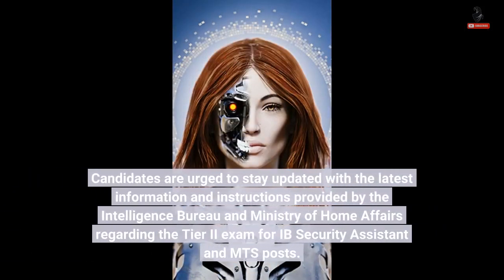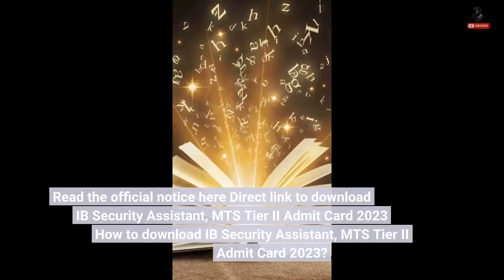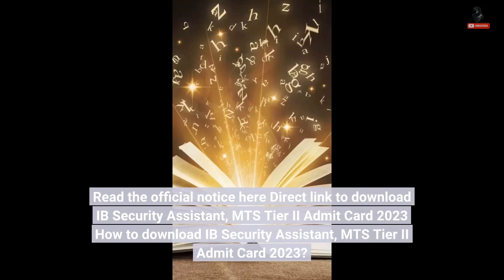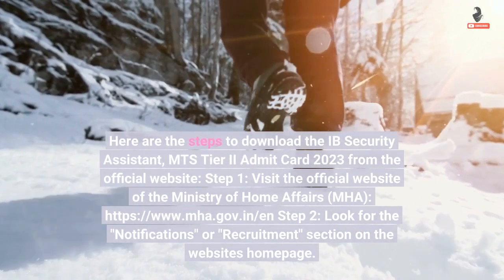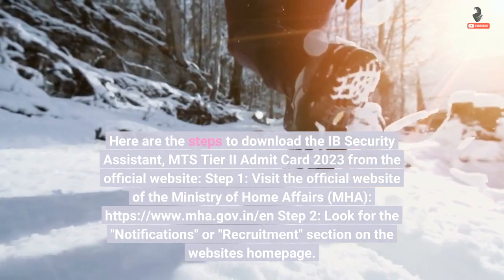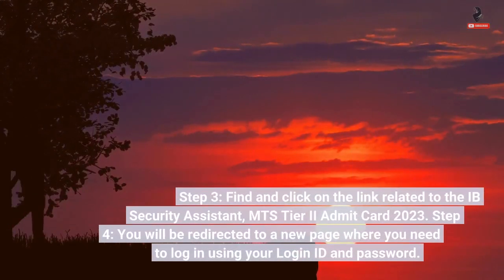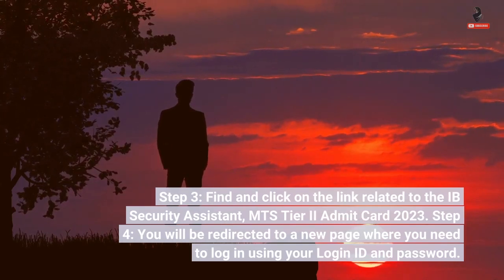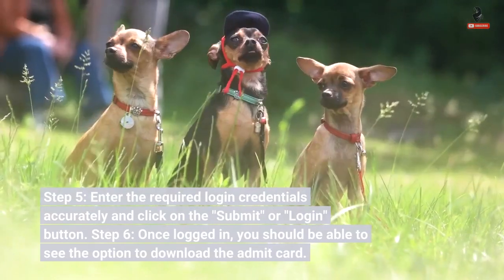IB MHA releases Security Assistant, MTS Tier II Admit Card 2023; download here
IB SA Tier II Admit Card 2023: The Intelligence Bureau (IB), under the Ministry of Home Affairs (MHA), has announced the release of the IB Security Assistant, MTS Tier II Admit Card 2023. Candidates who have been shortlisted for Tier II can now download their admit cards from the official website of the MHA. To access the admit card, candidates need to visit the online application portal and log in using their respective Login ID and password, which they had used during the online application process. The e-admit card can be downloaded and printed for reference. However, it is important...